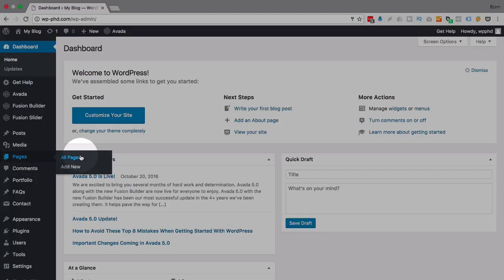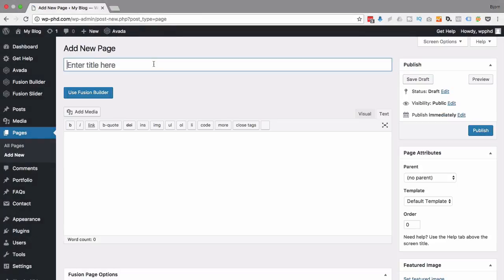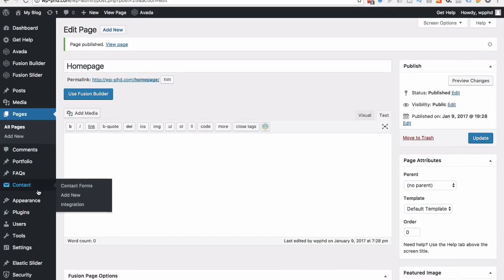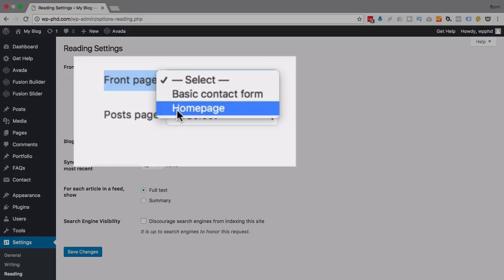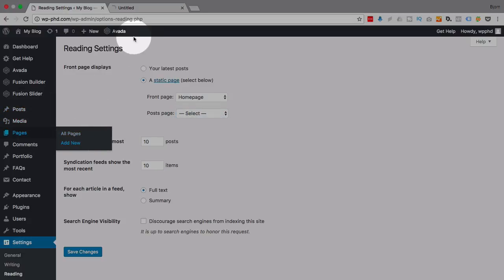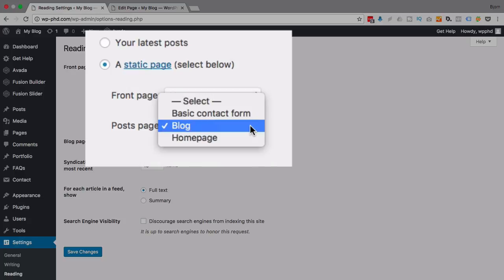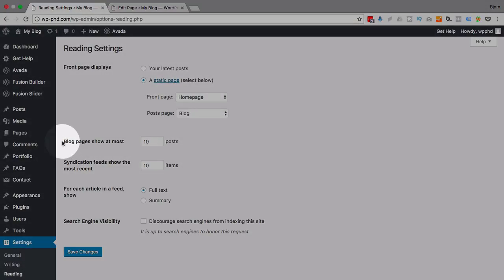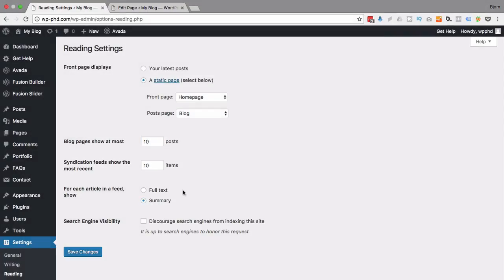Set As Homepage Any Page In WordPress | WP Learning Lab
You can set as homepage any page on your WordPress site. It's quick and easy to set a homepage in the WordPress settings.

By setting a page as the homepage or frontpage, it will be the page that loads when someone visits your root domain name (for example,

To make this work, you first have to create the page that you want to be the homepage.  It can be any page you want. Most sites have either a dedicated homepage or a blog as the front page.

Once you have the page created, hover to Settings in the left-side admin menu in WordPress and then click on Reading.

At the top of the reading settings you will see the options to set a front page and a blog page.

By default it is set to display your latest posts on the front page.  You will want to click the radio button next to "A Static Page (select below)".

Then from the dropdown beside Front page select the page you want to display as the front page.

You can also select a page for the Posts page. This is where your blog posts will appear.  You can leave this dropdown as -- Select -- if you don't want to have a blog page or don't have one created yet.

Once you've made your selections, simply click on Save Changes at the bottom and you're done.

You've now set as homepage a specific page on your site.